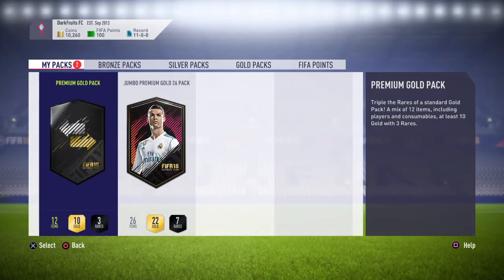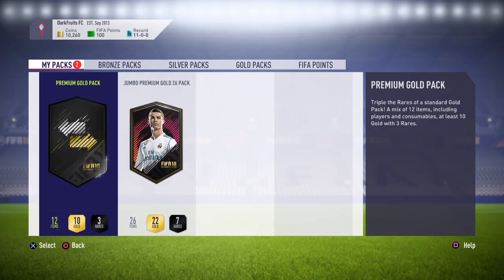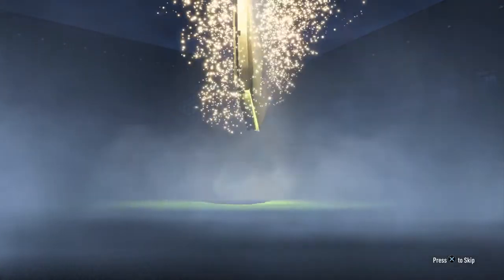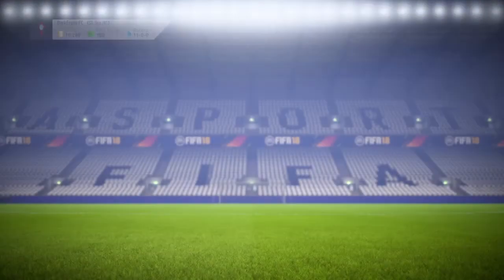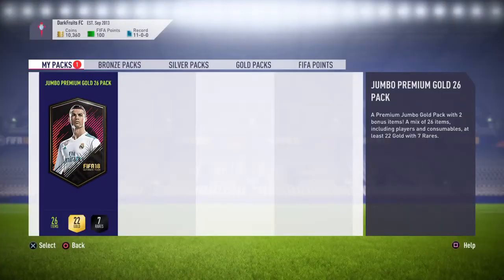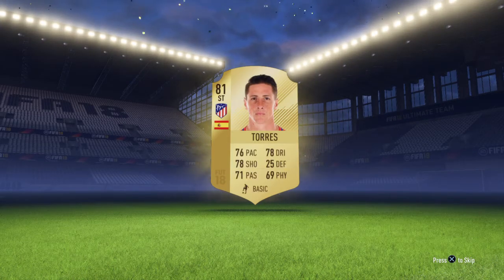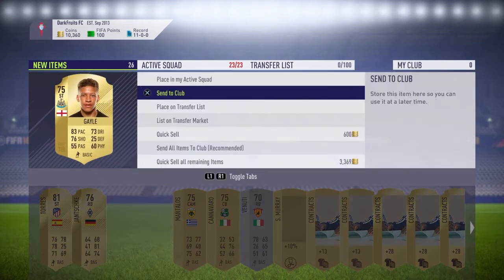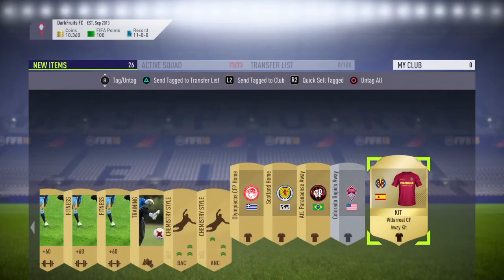FIFA 18 FUT DRAFT REWARDS #1 FIFA 18 PACK OPENING!